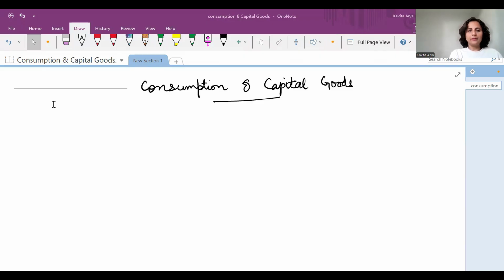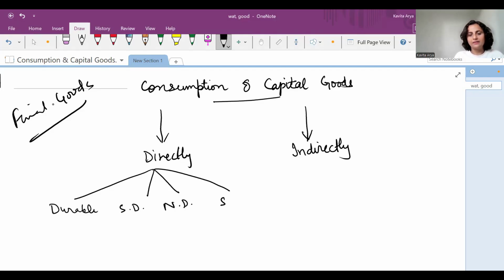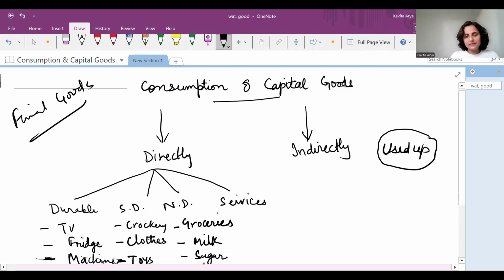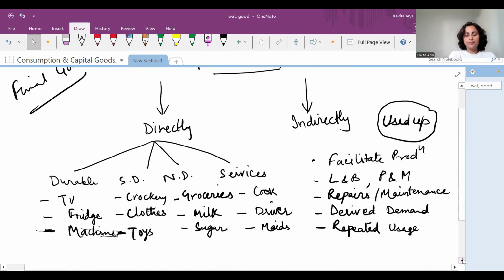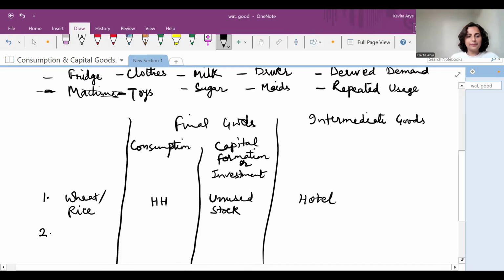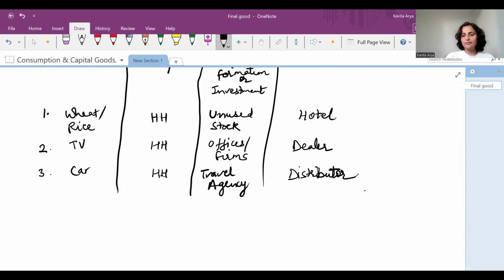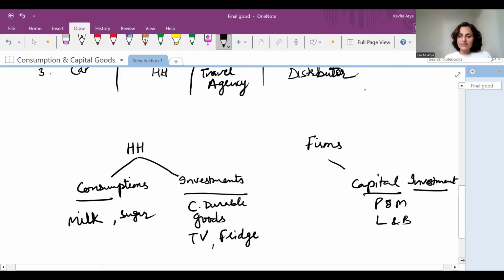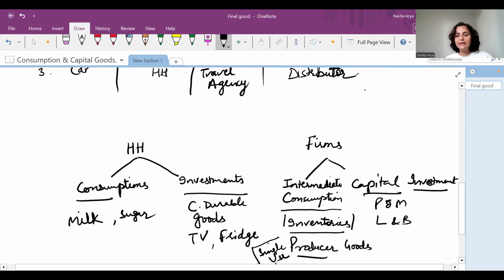Consumption & Capital Goods| National Income | Macroeconomics | Unit 1 | Chapter 2 | CBSE | Class 12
📚 Consumption Goods vs Capital Goods | Class 12 Economics | CBSE Macroeconomics Chapter 2

In this video, we break down the concept of Consumption Goods and Capital Goods, an important part of Class 12 Economics from Chapter 2 – National Income Accounting in CBSE Macroeconomics.

If you're confused about the difference between goods used for direct consumption and those used for production, this video will help you understand the concept with easy definitions, real-life examples, and exam-focused explanation.

🎯 What You’ll Learn:

What are Consumption Goods?

What are Capital Goods?

Real-life examples: food, clothing, machinery, equipment

Role of both in the economy

Which goods are included in national income?

CBSE exam tips and common MCQs

📌 This video is perfect for:

CBSE Class 12 Economics students

NCERT-based economics learners

Quick board exam revision

💡 Don’t miss the end — we’ve added a quiz-style recap to test your understanding!